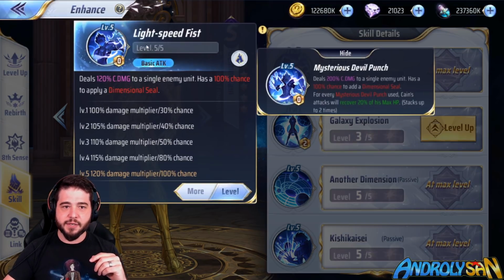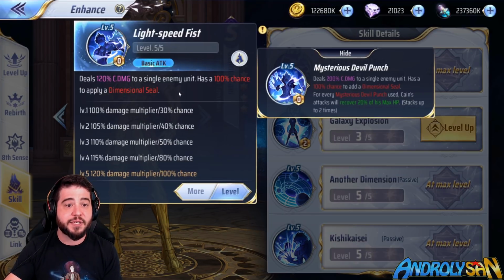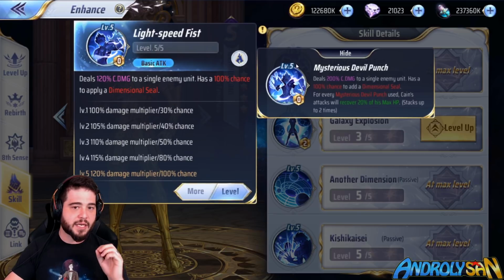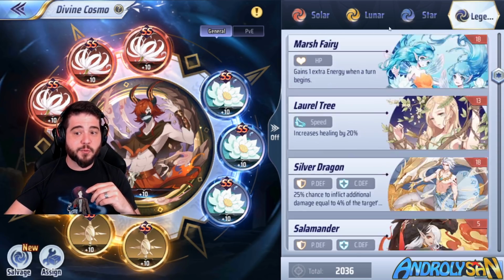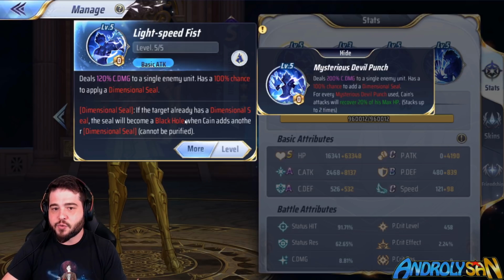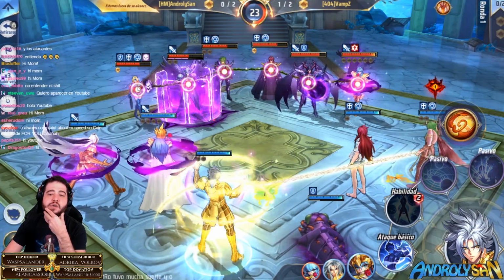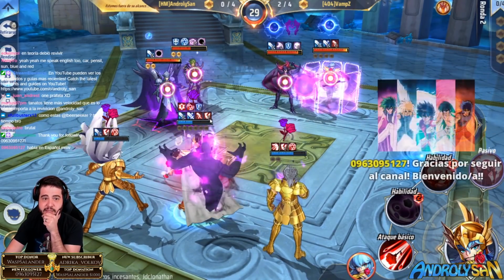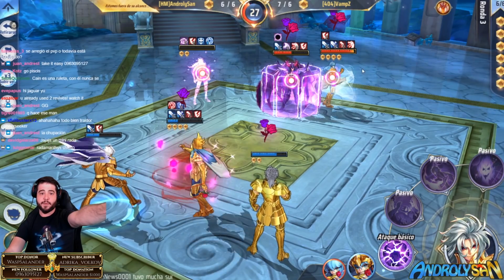GEMINI CAIN! FULL CHARACTER REVIEW!! REVIVE AND CONTROL?! Saint Seiya Awakening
This video is presented by GTArcade & GTArcade Creator Team